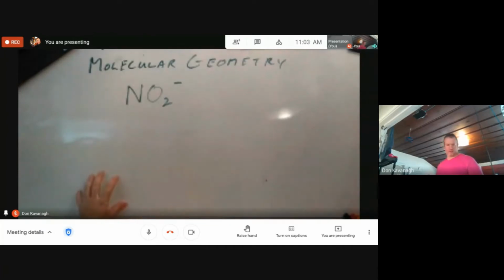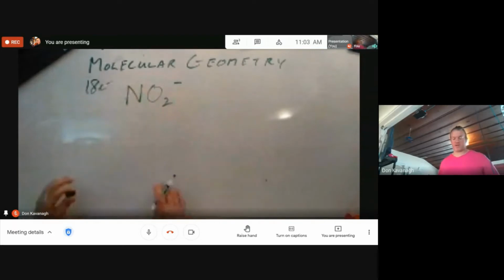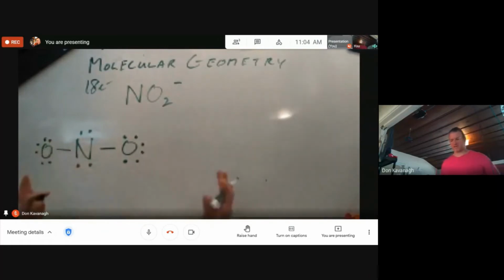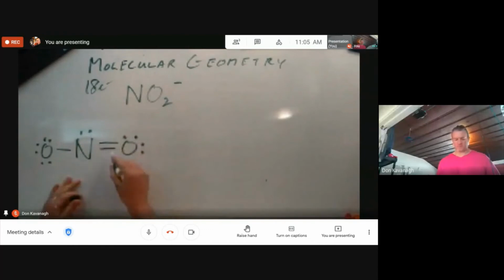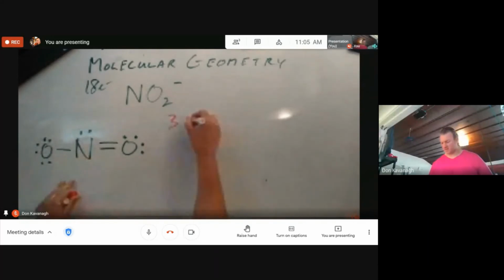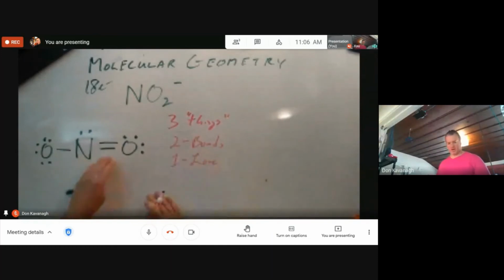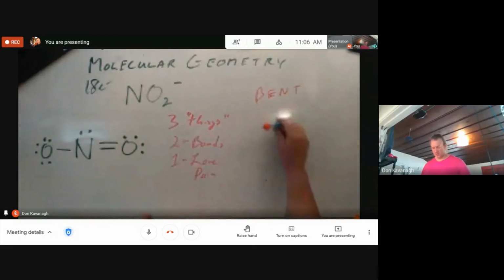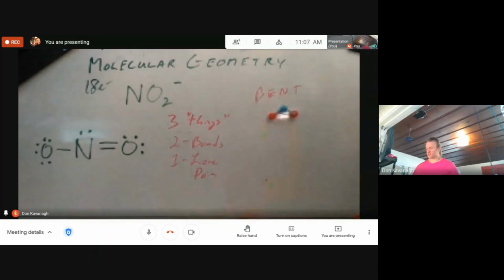Molecular Geometry of NO2